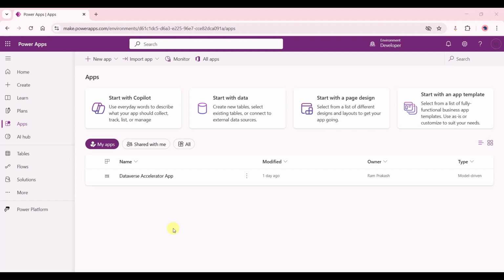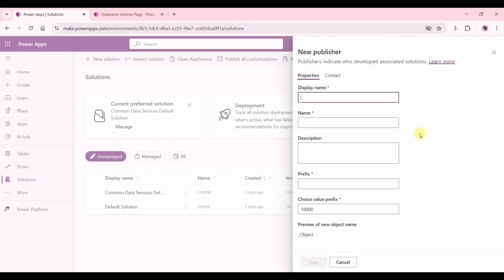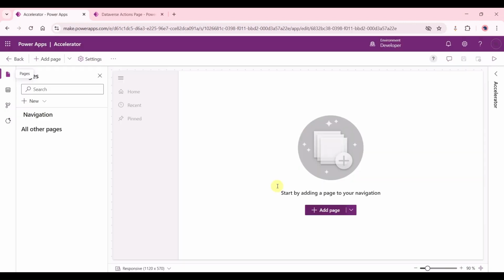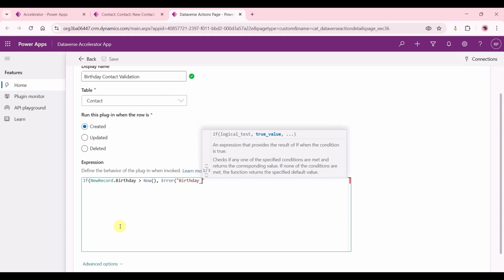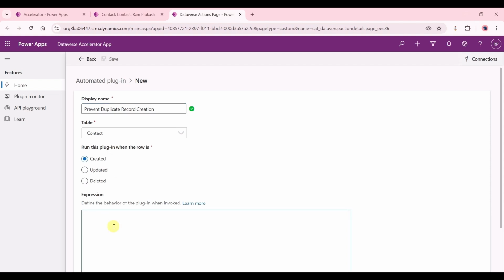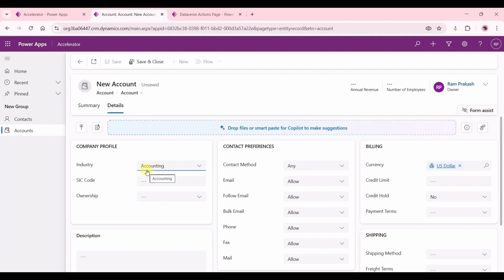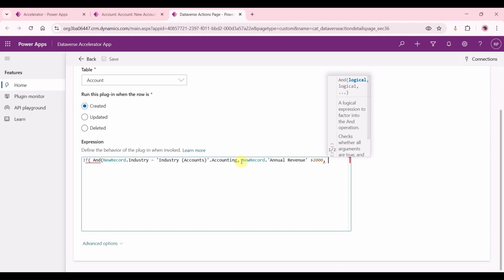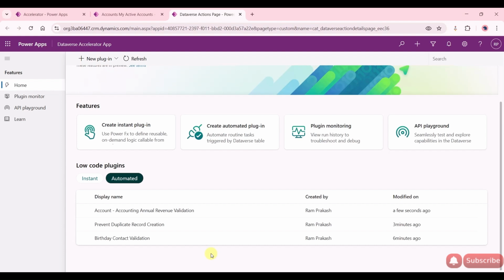Dataverse Accelerator – Series 2 | Validations with Pre-Operation Create Plugins in Dynamics 365 CRM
Welcome to Series 2 of the Dataverse Accelerator – Series! 🚀

In this episode, we go hands-on with Pre-Operation Create Plugins in Microsoft Dataverse / Dynamics 365 CRM. I’ll walk you through three practical validation scenarios:

🔹 DOB Validation – Ensure correct date of birth values
🔹 Duplicate Detection – Prevent duplicate records during create
🔹 Annual Revenue Validation – Validate field values based on dropdown selection

This session is perfect for developers and admins who want to learn how to enforce business rules programmatically at the data layer using Dataverse plugins.

👉 Watch till the end for practical insights and implementation tips.